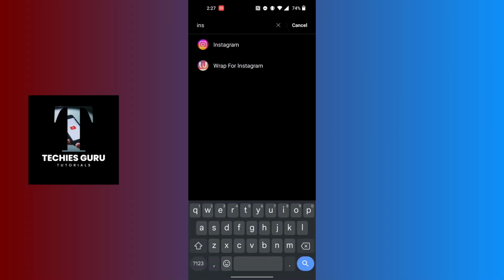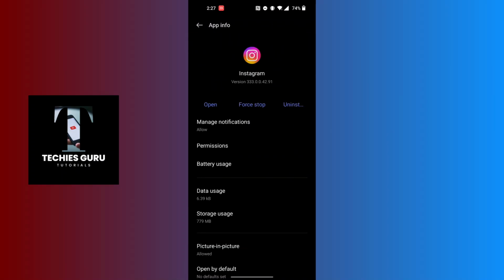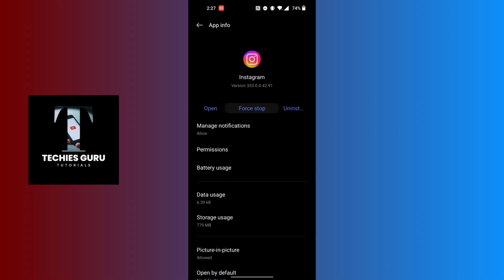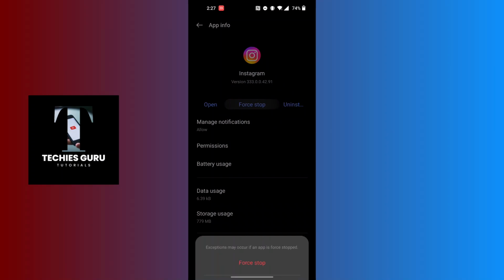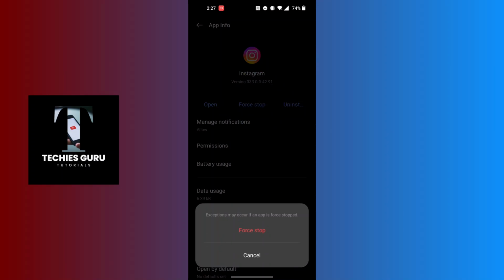How to Force Stop Instagram App on Phone 2024?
📱 How to Force Stop Instagram App on Phone in 2024? | TechiesGuruTutorial

🚀 Welcome to TechiesGuruTutorial, your ultimate source for tech tutorials and solutions! In this video, we'll show you how to force stop the Instagram app on your phone in 2024. Whether you’re troubleshooting issues or want to refresh the app, we’ve got you covered. Let’s dive in!

🛑 Easily Manage Your Instagram App with TechiesGuruTutorial!
Learn how to force stop the Instagram app on your phone in 2024 with our detailed, step-by-step guide.